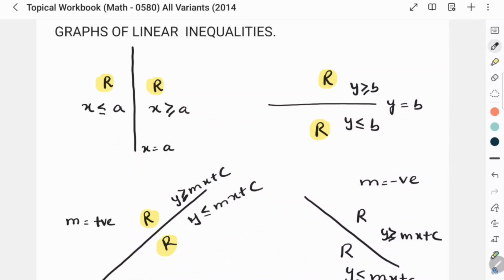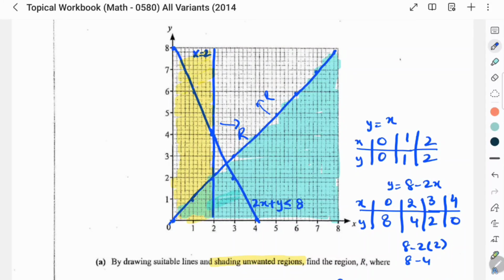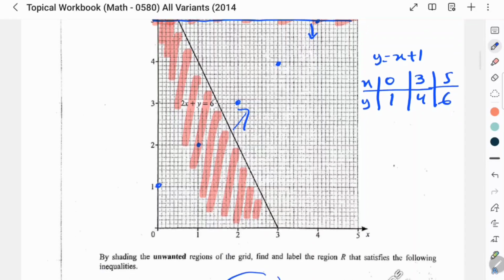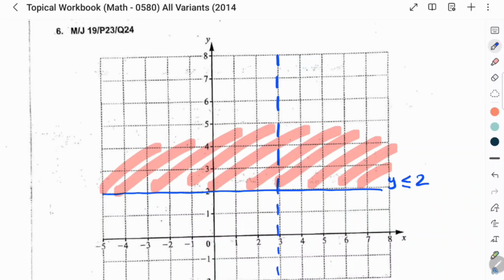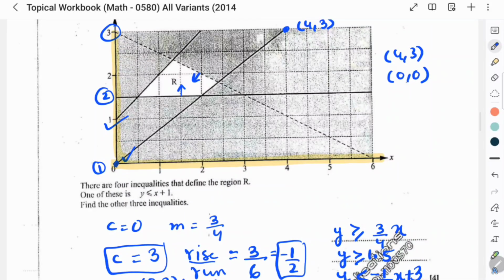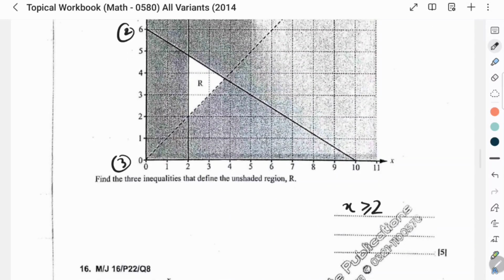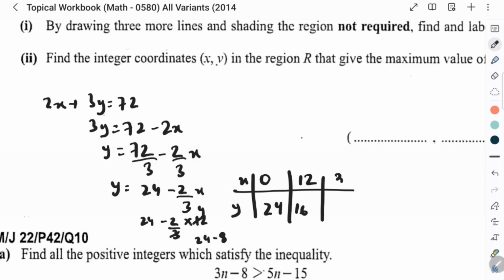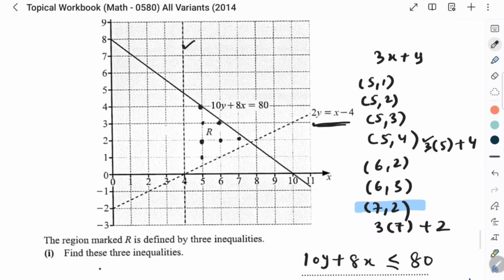GRAPHS OF LINEAR INEQUALITIES, SHADING AND FINDING REGION. (0580 IGCSE / 4024 O LEVELS)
Graphs of Inequalities | Shading & Finding the Required Region

In this video, we learn how to graph inequalities, shade the correct region, and identify the solution area step by step. Perfect for O Level & IGCSE Maths students!

👉 Understand linear inequalities
👉 Learn shading rules (dotted/solid lines)
👉 Find the common solution region
👉 Exam–style examples included!